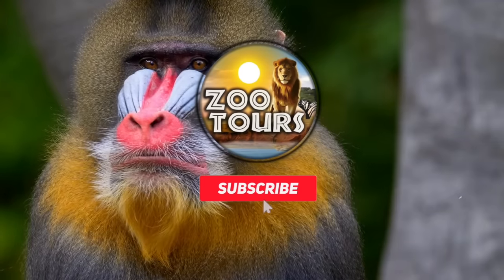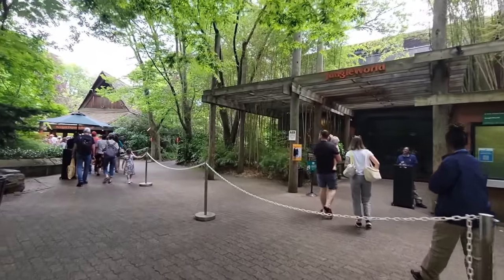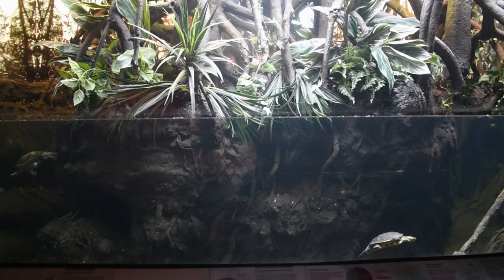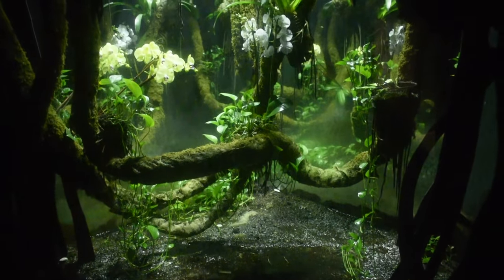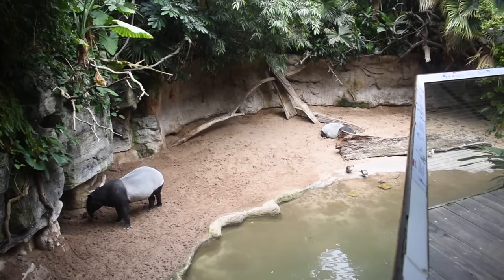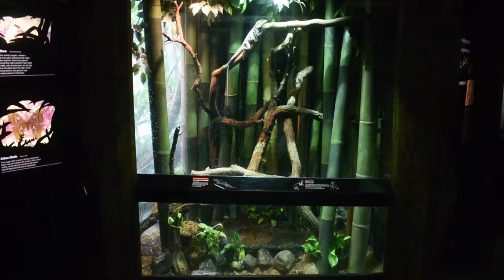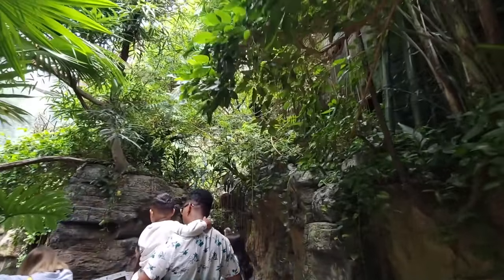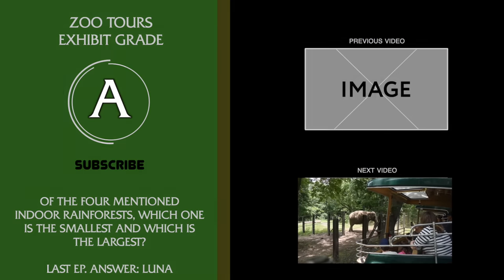Zoo Tours: JungleWorld | Bronx Zoo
EPISODE 143

SPECIES LIST AS OF JUNE 2023 - Asterisk means I didn't see it and / or it wasn't even signed

1. Asian small-clawed Otter
2. Mastchies tree kangaroo, Rodrigues Flying Foxes, Asian Forest Tortoise
3. Indian Roofed Turtle*, Chinese Stripe-necked Turtle Roti Island Snake-necked Turtle, Weber’s Sailfin Lizard, Atlantic Mudskipper*, Banded Archerfish*, Green Pufferfish*, Silver Moonyfish*, Spotted Scat*
4. East Javan Langur, Rodrigues Flying Fox, Falcated Duck, Philippine Duck
5. Northern Luzon Giant Cloud Rat
6. Silvery Langur
7. Malayan Tapir
8. Northern White-cheeked Gibbon, Azure-winged Magpie, Bali Myna, Black-naped Oriole, Javan Pond-Heron, Masked Lapwing, Metallic Starling, Mindanao Bleeding-Heart, Oriental Magpie-Robin, Painted Stork, Pied Imperial-Pigeon, Radjah Shelduck, Rainbow Lorikeet, Red-throated Parrotfinch, Spotted Whistling-Duck, Victoria Crowned-Pigeon, White-breasted Woodswallow, Lesser Adjutant Stork, Malayan Flying Fox
9. Amur Leopard
10. Giant Malaysian Walking Stick
11. Leaf Insect
12. Huntsman Spider
13. Pink-winged Stick Insect
14. Purple Earth Tiger Tarantula
15. Vietnamese Walking Stick
16. Malaysian Giant Walking Stick
17, Spiny Leaf Insect
18. Tiger Barb
19. Black Stag Beetle
20. Weevil Beetle
21. Large Fog Beetle
22. Atlas Beetle
23. Yellow-spotted Tree Toad*, Asian Black spined Toad*, Black-breasted Leaf Turtle*, Magnificent Tree Frog
24. Central Bearded Dragon, Frilled Lizard
25. Philipine Forest Scorpion
26. Fire-bellied Toad
27. Carpet Python
28. Common Tree Shrew
29. Greater Mouse-Deer, Asian Forest Tortoise*, Forsten’s Tortoise* (Looks like they can roam about as much as the gibbons, but apparently they are enclosed within the forest near the window)
30. Gharial, Mary River Turtle, Malaysian Giant Turtle, Pig-nosed Turtle, Red-crowned Roofed Turtle, Giant Gourami, Tinfoil Barb (The gibbons and birds that live with/above the tapir can have access to this as well)

Thank you @Virtual Zoo Tours for sending the Javan langur and Flying Fox footage that made up for what I could not film myself (I got too excited switching lenses by the tree kangaroos and ended up breaking the important one!)

Map of JungleWorld’s original plan - in nearly 40 years it doesn’t seem to have changed a whole lot

Unless I’m somehow missing something, with JungleWorld out of the way that now means every massive indoor rainforest in America has been featured on Zoo Tours. Here are links to each tour, have fun comparing and contrasting them. No I will not reveal which one is my favorite… yet.

Yes, before you say it, I am aware the second floor in the Lied Jungle is open. I was already planning on returning early next year to film further, and I will add the bottom floor to my checklist.